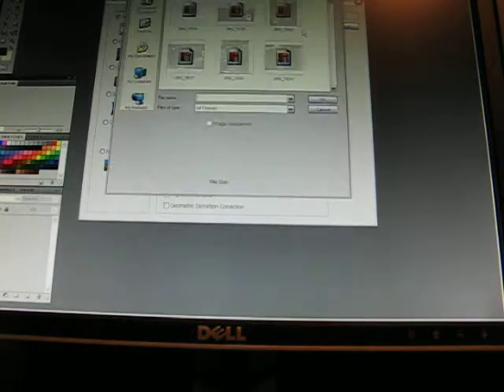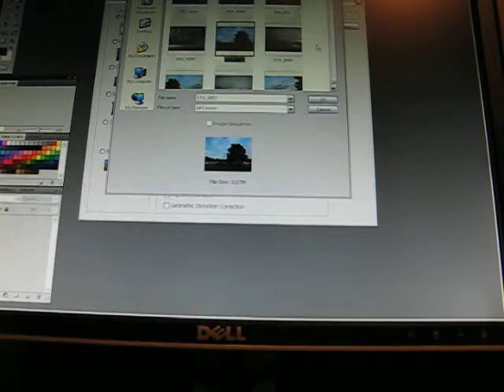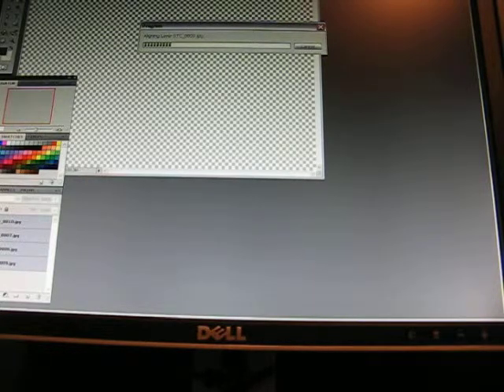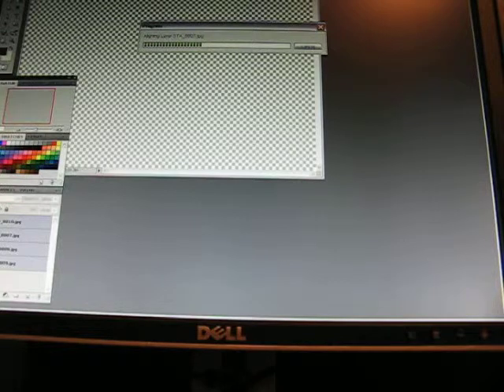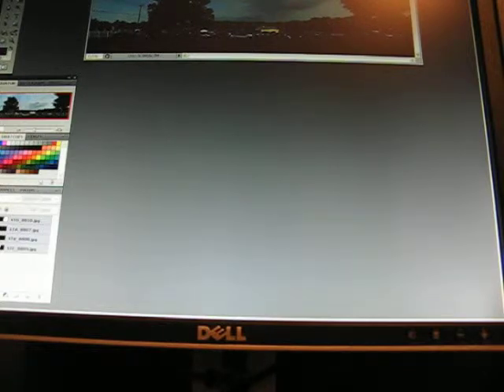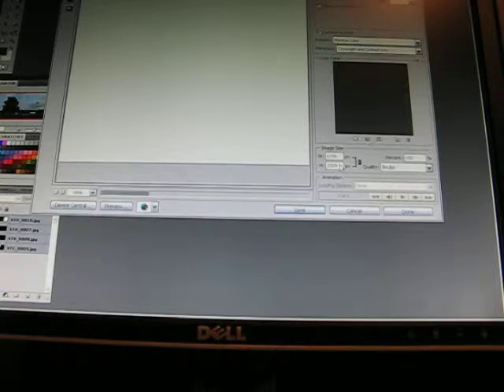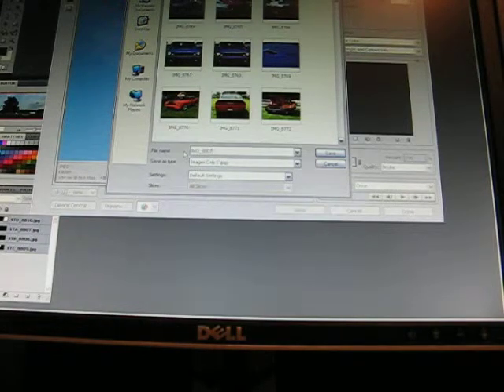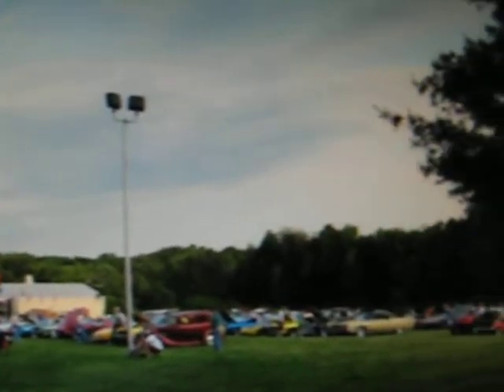Creating Panoramic Image with Photoshop CS4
No more aligning the pixels manually.  No more resizing/stretching the images to fit each other.  YOu simply select the correct tabs and CS4 does everything for you.  You wind up with a seamless panoramic picture created from multiple images.